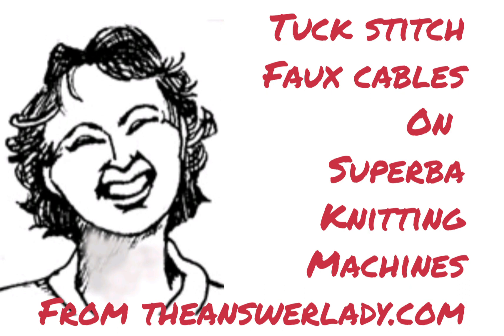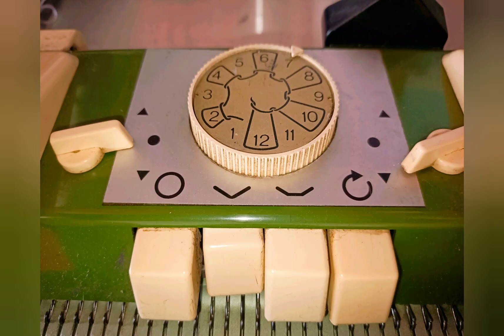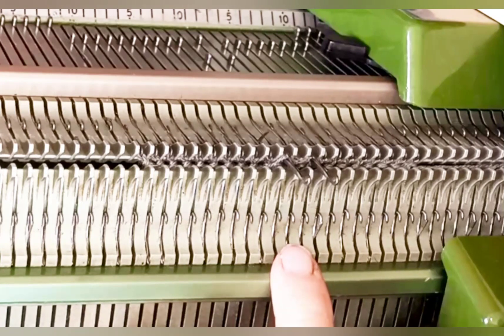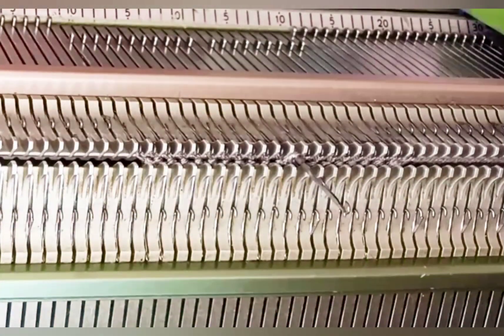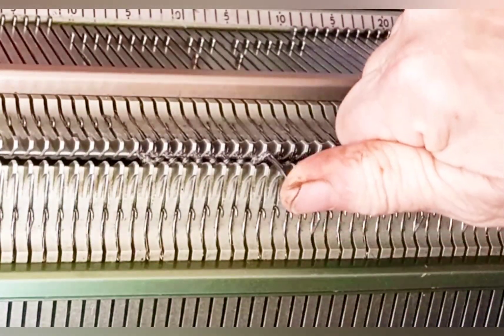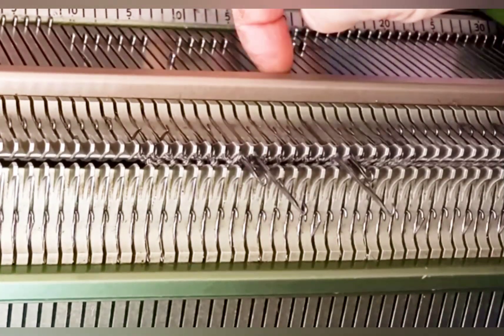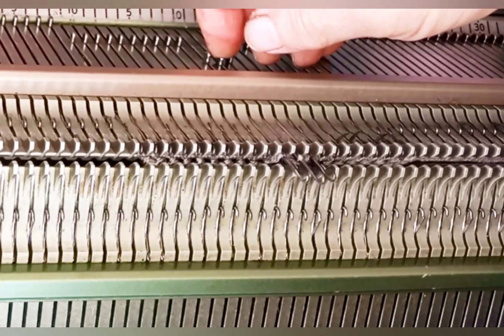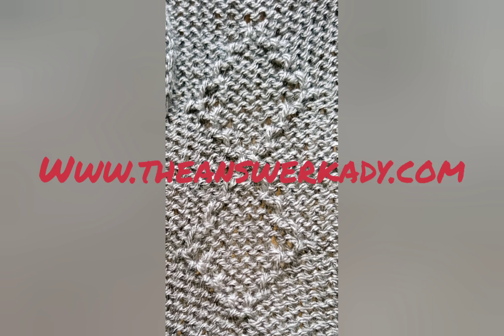Tuck stitch faux cables on the Superba Knitting Machine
these "cables" are used in a summer top pattern called the Diamond Girl shell. Pattern for this perfect machine knitted summer top is now available  in the Can You Top This book available in my Ravelry store.

The stitch may be worked on any machine. This demo shows how to succeed on a Superba, White or Singer (French Singer, not Japanese) machine.